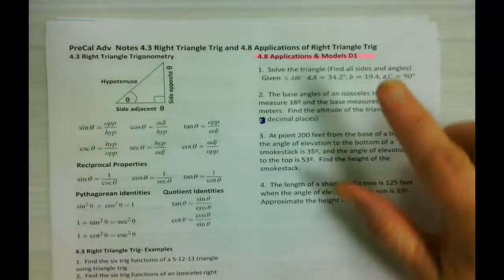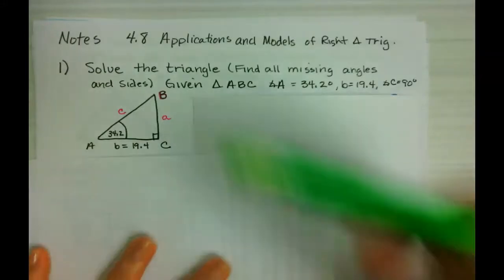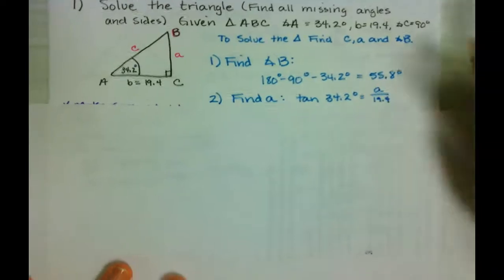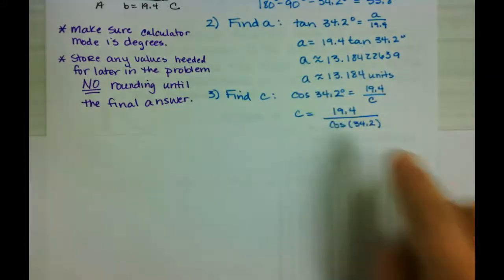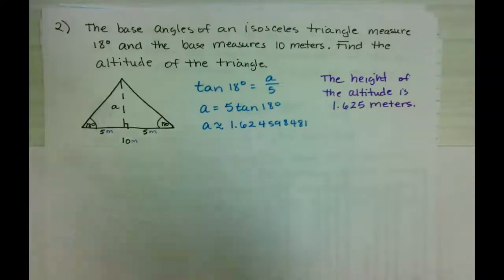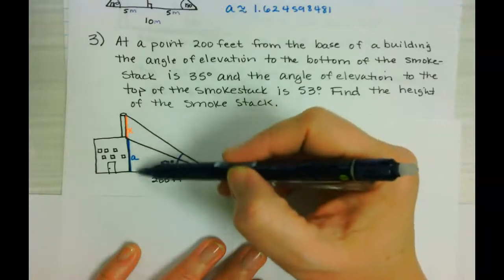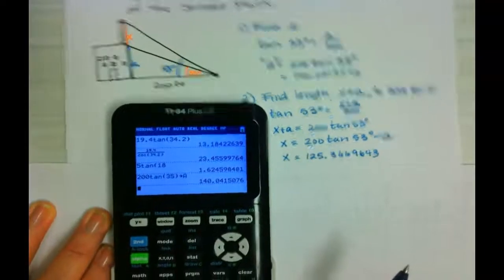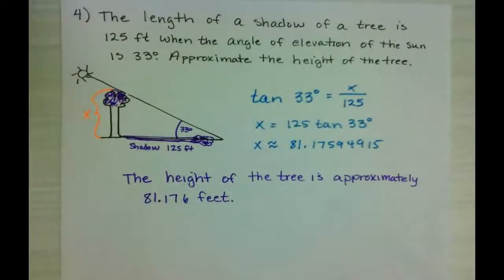Notes 4.8 Applications and Models of Right Triangle Trig